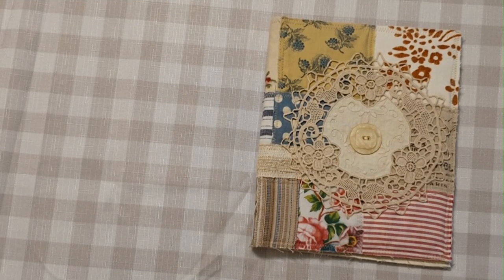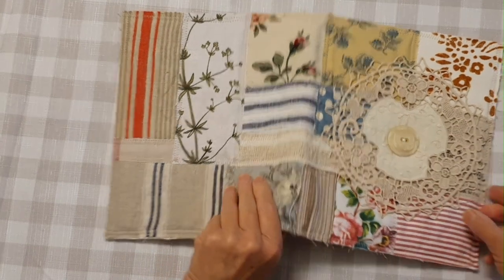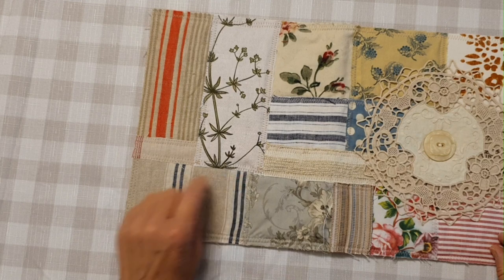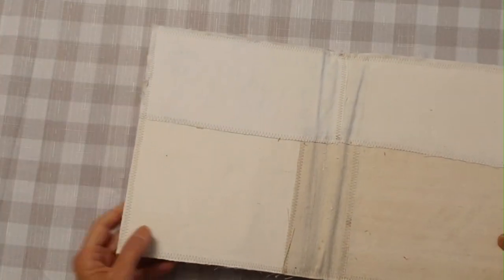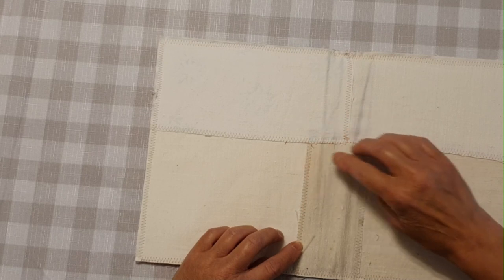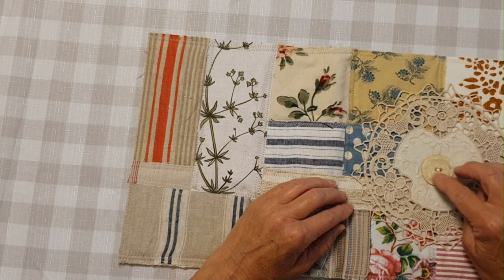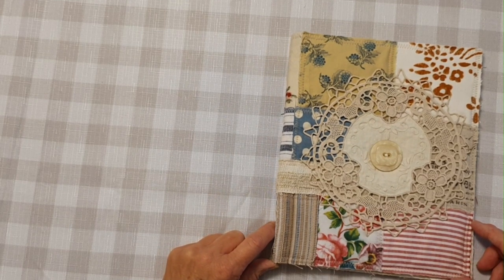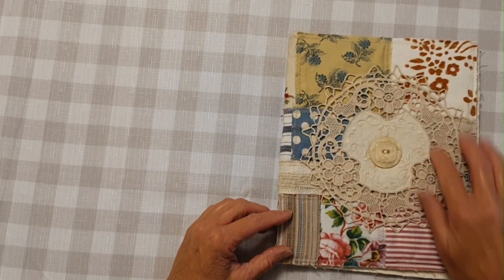Patchwork cover explained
Hi everyone

I have a video explaining how I made this journal cover. Sorry if I am slightly out of frame at times. Enjoy!

Periwinkle Journals